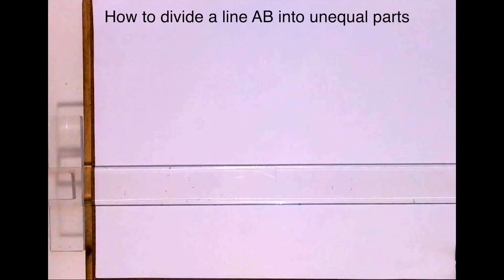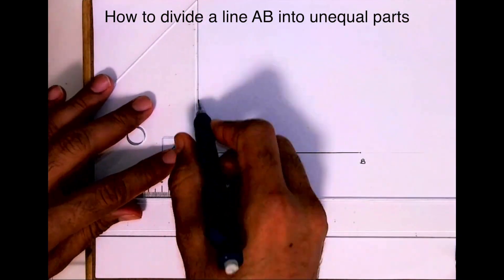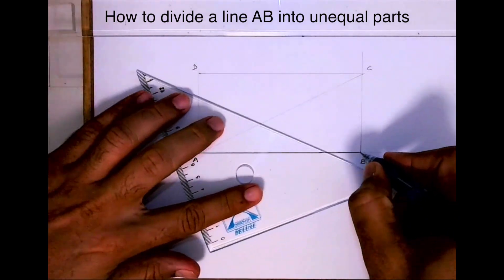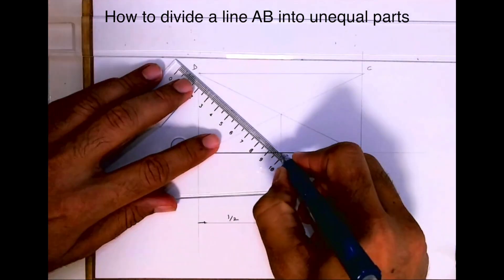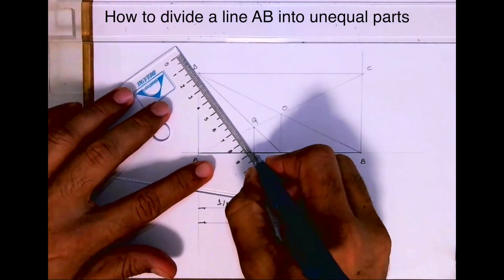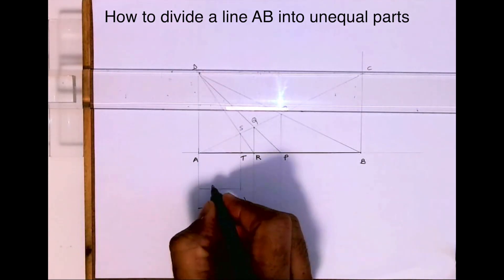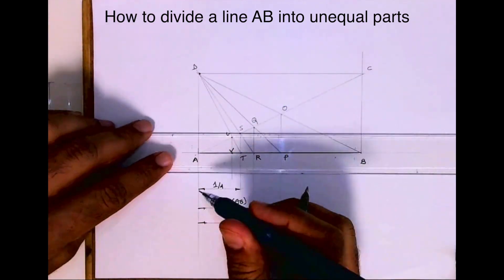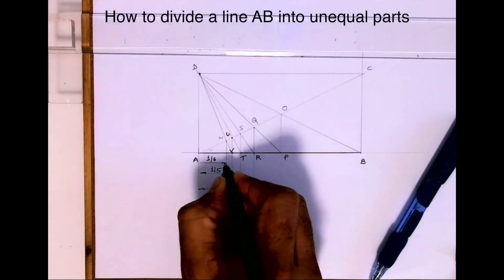How to divide a line into unequal parts